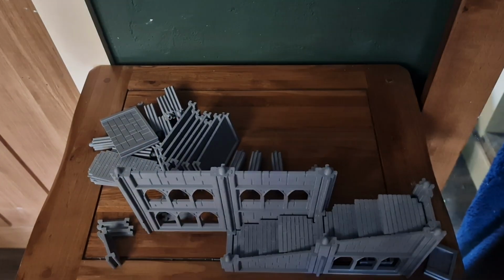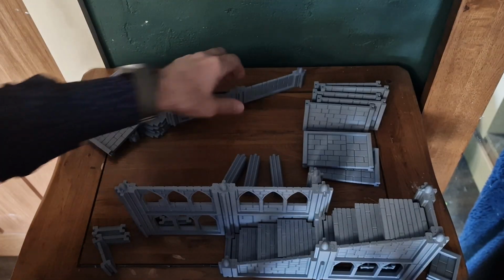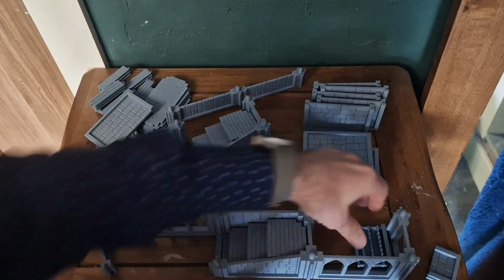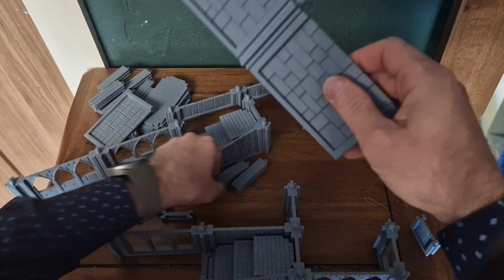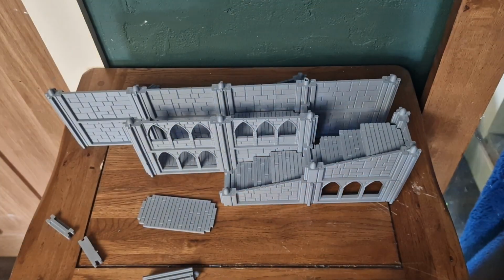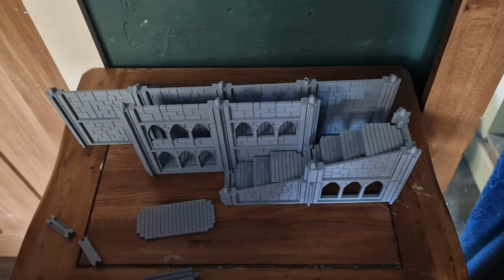Castle Walls and Battlements for D&D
Introducing the new castle walls for the Clicky Walls system. This video explains how we put together the walls with the walkways and the stairs that make up one section of the castle wall that can be built in long straight lines or to join the various castle towers. All the Clicky Walls systems are interchangeable and are available today on our website at clickywalls.com.